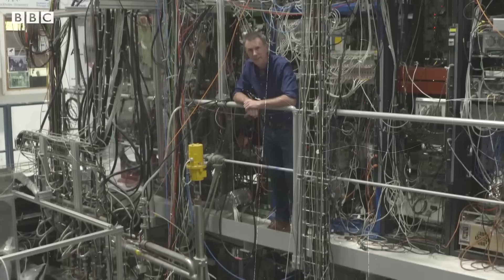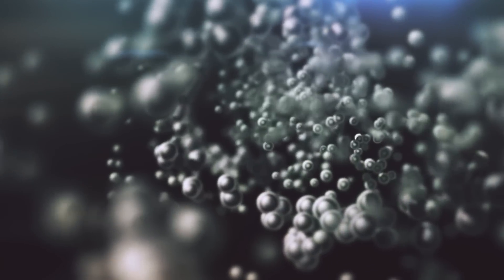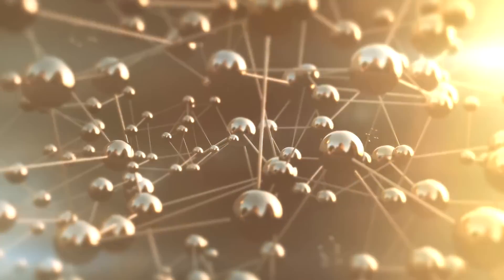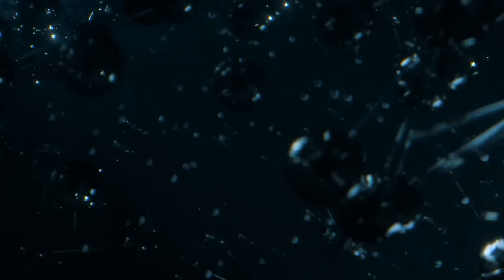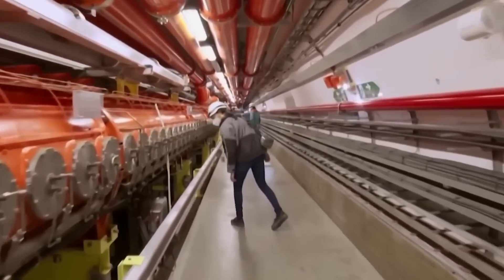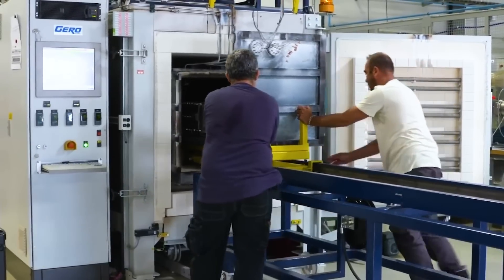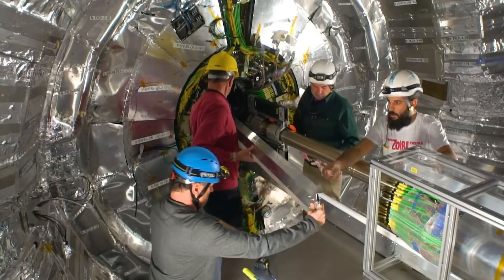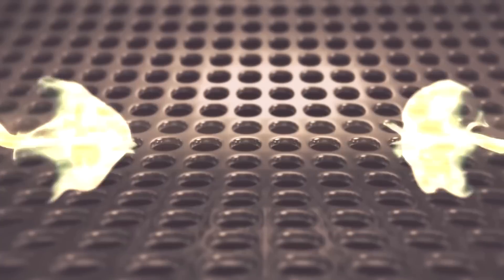NASA Announces STAR TREK WARP Engine Powered by Antimatter Changes Everything!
In this jaw-dropping announcement, NASA reveals that they have developed a new engine design that is powered by antimatter!

This is a HUGE deal, as this new engine will enable space travel at speeds never before possible.

What does this mean for the future of space exploration?